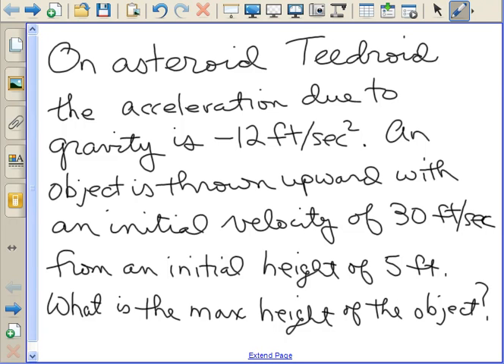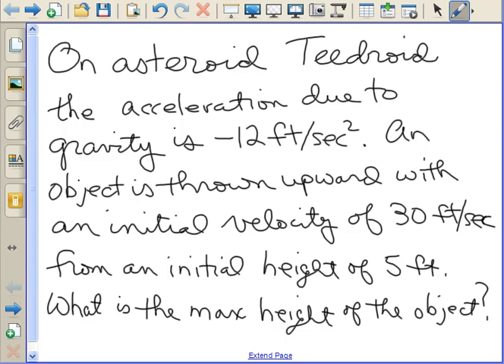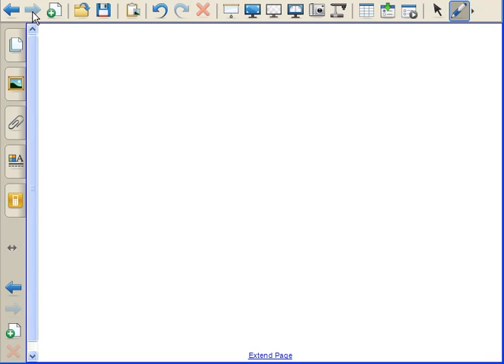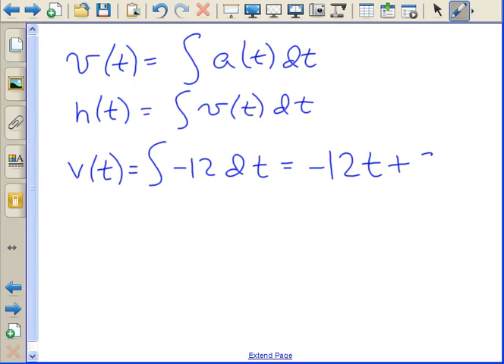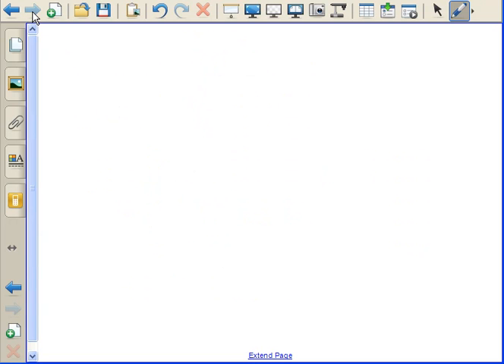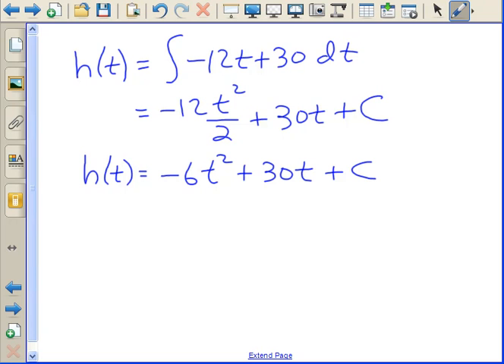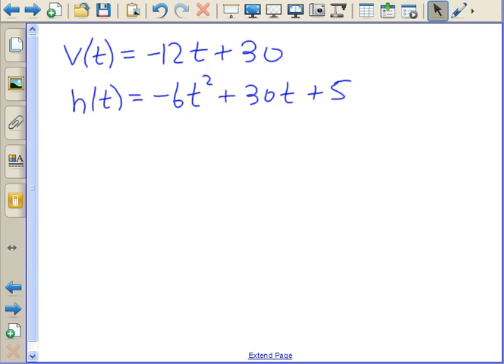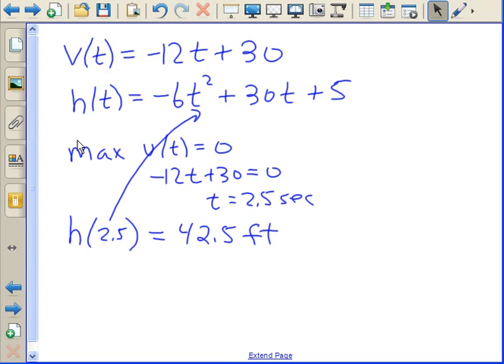Integration Application Tutorial